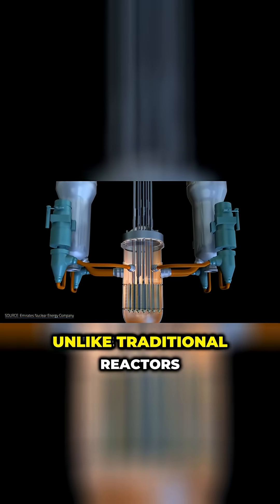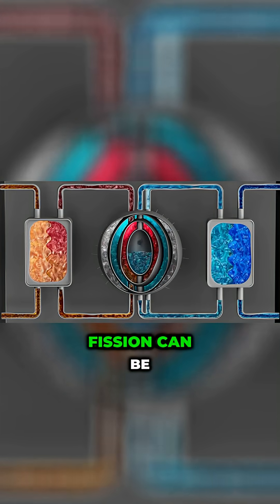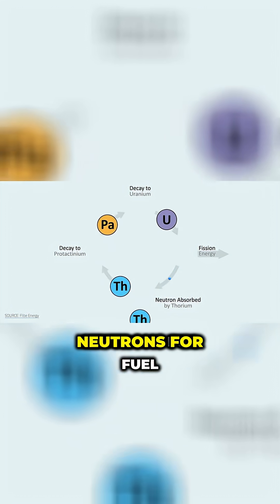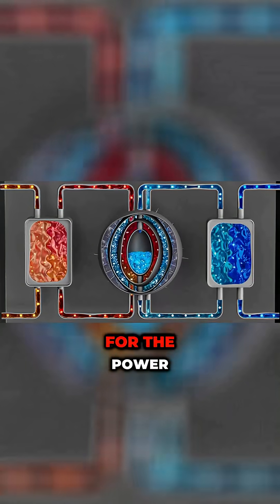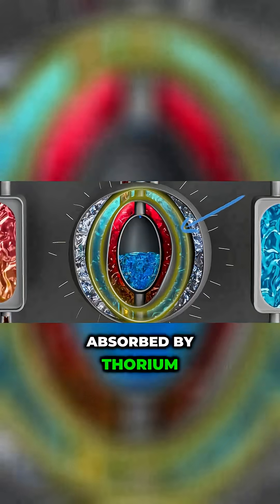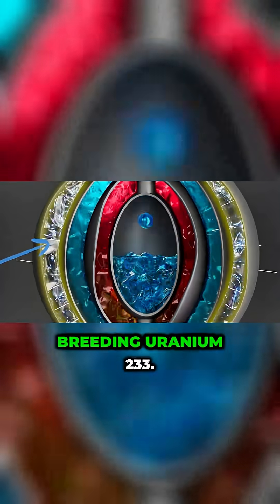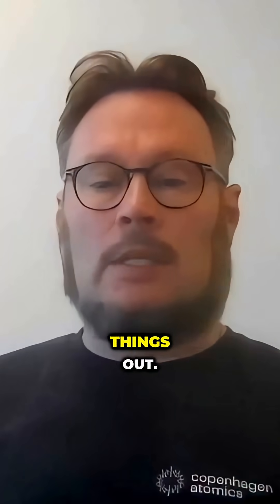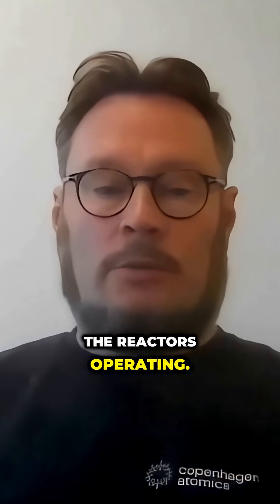Molten Salt Reactors Explained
How molten salt reactors work and why they're safer